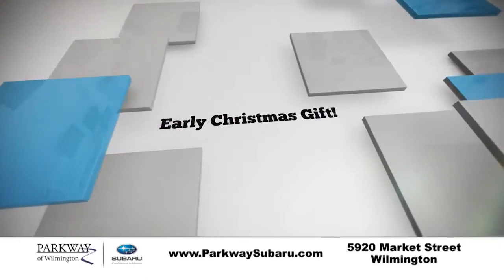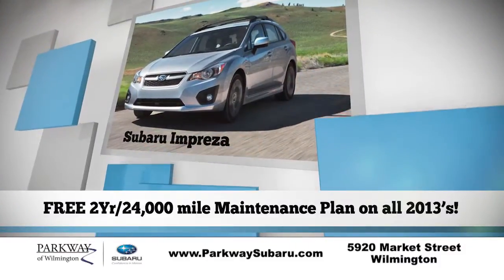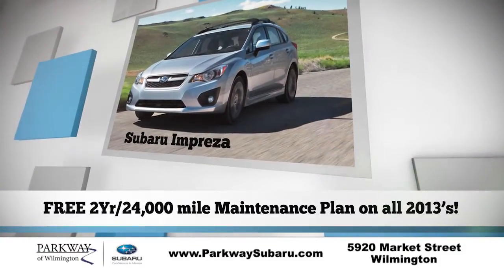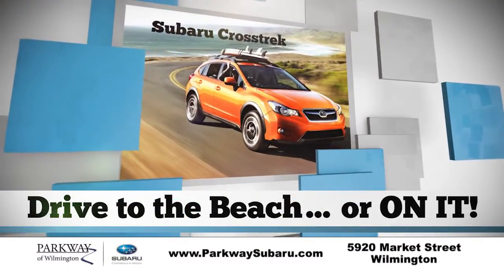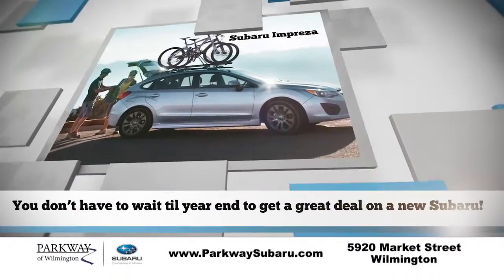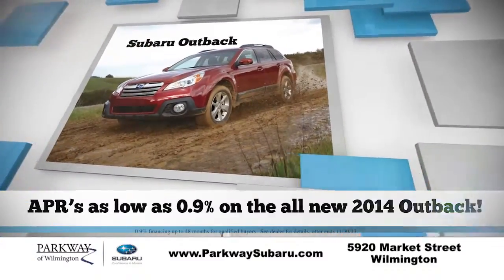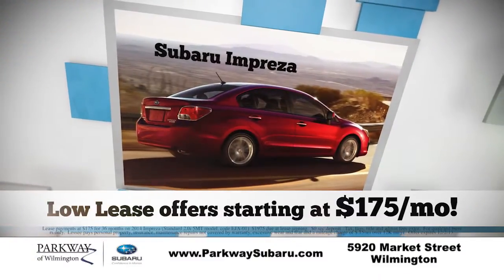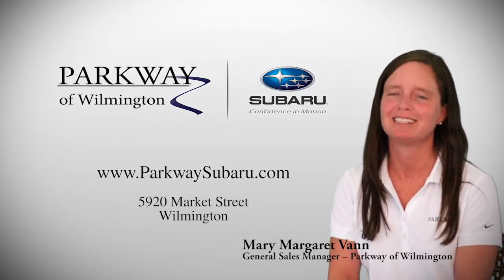Parkway Subaru of Wilmington NC is Offering Free Mainenance Plans on all 2013's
Parkway Subaru of Wilmington NC is offering Free 2 year / 24,000 mile Maintanence Plans on all remaining in stock 2013's.  Take advantage now of year end savings and amazing lease offers.  If you are in the market for a new Honda or Toyota in the Wilmington or Jacksonville NC area, you owe it to yourself to check out the great Subaru model lineup.